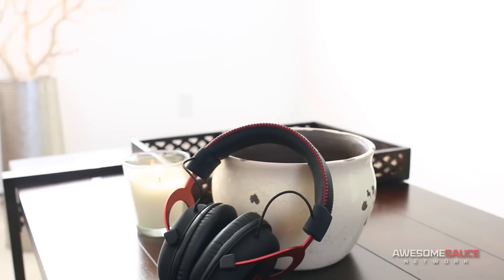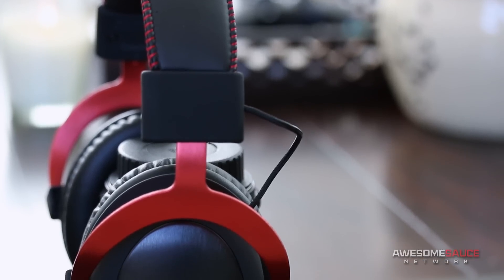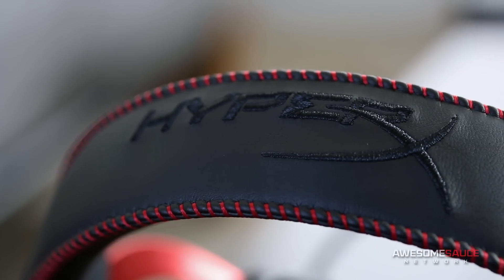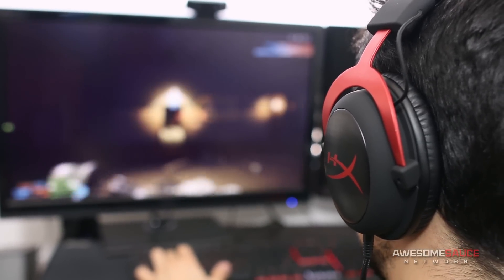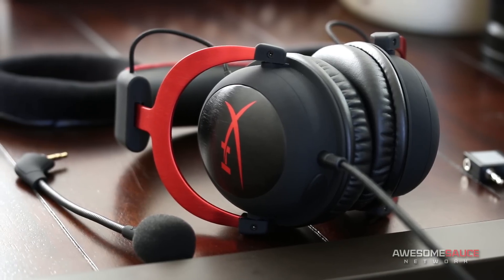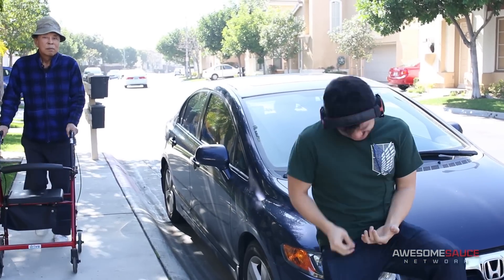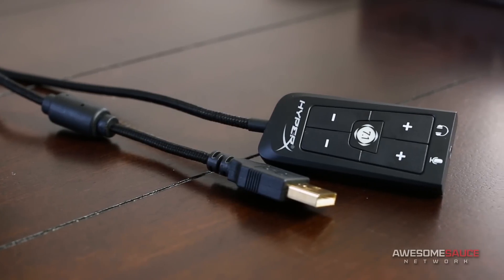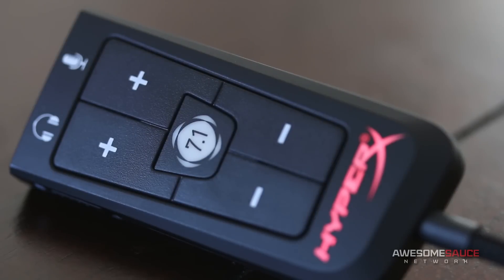HyperX Cloud II Review - Best New Gaming Headset?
HYPERX CLOUD II

✉ SEND FAN MAIL TO:
Bitwit